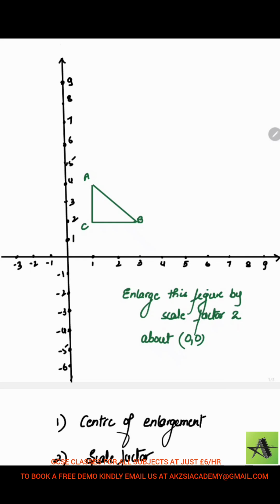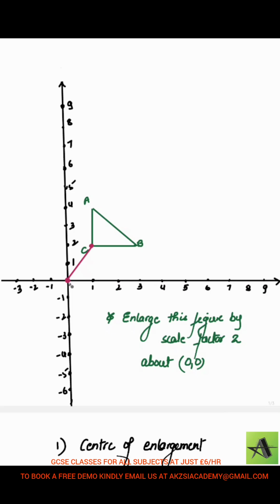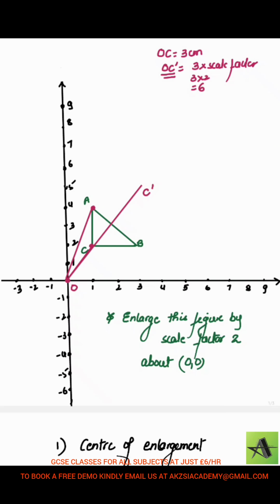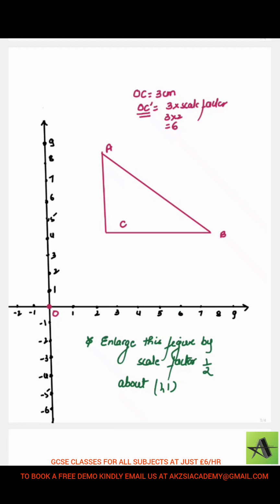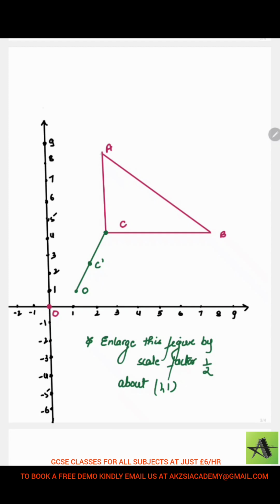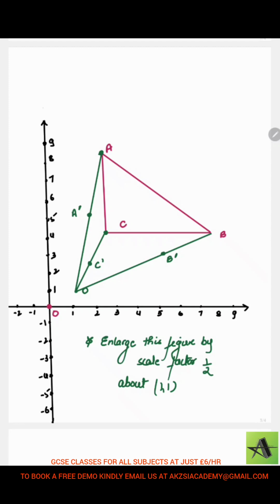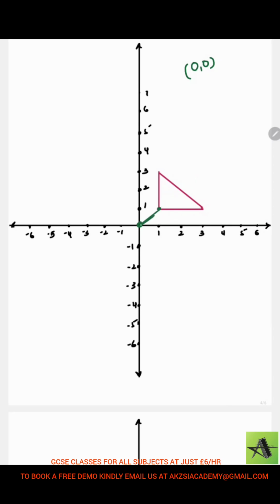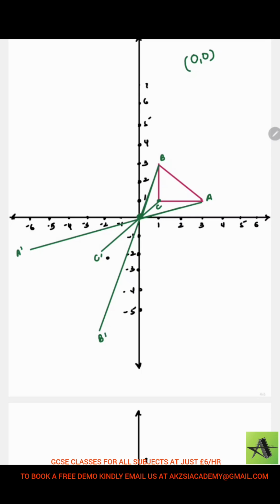Mastering Enlargements in Transformations | GCSE & IGCSE Maths | AQA, OCR, Edexcel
Welcome back to akzsi channel
In today's lesson, we’re exploring ENLARGEMENTS as part of the broader topic of transformations. Whether you're preparing for GCSE  under AQA, OCR, Edexcel, or you're studying for the IGCSE this video will provide you with a solid understanding of how to tackle enlargement problems with confidence.

- Scale Factor: Learn how to calculate and apply the scale factor to change the size of shapes, both enlarging and reducing them while maintaining proportion.

- Centre of Enlargement: Discover how to accurately determine the centre of enlargement and why it's critical for correct transformations.

-Positive & Negative Enlargements Understand the differences between positive and negative enlargements, and how each affects the position and orientation of the transformed shape.

These topics are not only vital for acing your GCSE and IGCSE Maths exams but also for mastering key mathematical concepts that will be useful in higher studies. Whether you're aiming for top grades or just need to solidify your understanding, this video is for you!

- GCSE Maths Students studying under AQA, OCR, and Edexcel.
-  IGCSE Maths Students looking for clear explanations and practical examples.
- Anyone interested in learning about mathematical transformations and enlargements.

We cover a range of topics from transformations to algebra, ensuring you’re well-prepared for your exams.